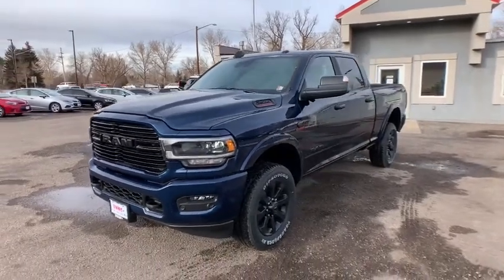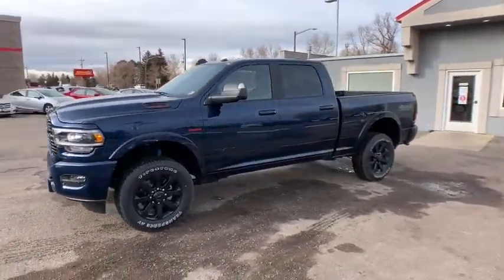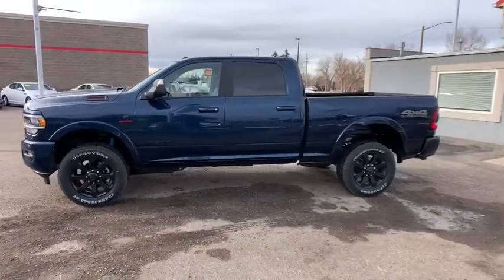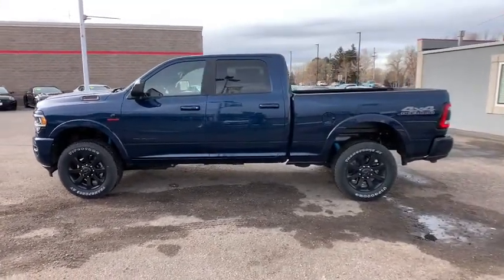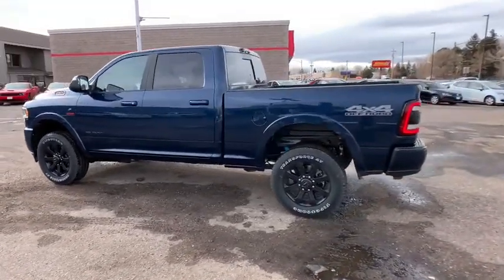2021 Ram 2500 Fort Collins, Greeley, CO, Laramie, Casper, WY R699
Patriot Blue Pearlcoat New 2021 Ram 2500 available in Cheyenne, Wyoming at Cowboy Chrysler Dodge Jeep Ram, Servicing the Fort Collins, Greeley, CO, Laramie, Casper, WY area.

Hold on to your seats!!! This great 2500 is the do-anything Truck you've been seeking... 4 Wheel Drive!!!4X4!!!4WD* Optional equipment includes: Engine: 6.7L I6 Cummins Turbo Diesel, Night Edition, Radio: Uconnect 12.0 w/Navigation, Safety Group, Laramie Level 1 Equipment Group, Towing Technology Group, Bed Utility Group, MOPAR Spray In Bedliner, Blind Spot & Cross Path Detection, 5th Wheel/Gooseneck Towing Prep Group...
ENGINE: 6.7L I6 CUMMINS TURBO DIESEL  -inc: Selective Catalytic Reduction (Urea)  Dual 730 Amp Maintenance Free Batteries  Cummins Turbo Diesel Badge  Heavy Duty Engine Cooling  Supplemental Heater  220 Amp Alternator  Tow Hooks  Diesel Exhaust Brake  Front Bumper Sight Shields  Capless Fuel Fill w/o Discriminator,MOPAR SPRAY IN BEDLINER,ADAPTIVE STEERING SYSTEM,OFF ROAD PACKAGE  -inc: Off-Road Information Pages  Front Performance Tuned Shock Absorbers  Tow Hooks  Off Road Decal  Transfer Case Skid Plate Shield  Hill Descent Control  Rear Performance Tuned Shock Absorbers,MONOTONE PAINT,TRANSMISSION: 6-SPEED AUTOMATIC (68RFE)  -inc: Chrome Accent Shift Control,BLIND SPOT & CROSS PATH DETECTION  -inc: Power Chrome Tow Mirrors w/Convex Spotter & Memory  Mirror-Mounted Aux Reverse Lamps  Exterior Mirrors w/Memory  Power Adjustable Convex Aux Mirrors,BED UTILITY GROUP  -inc: MOPAR Spray In Bedliner  LED Bed Lighting  MOPAR Deployable Bed Step,LED BED LIGHTING,3.73 AXLE RATIO  (STD),TOWING TECHNOLOGY GROUP  -inc: CTR Stop Lamp w/Cargo View Camera  Surround View Camera System  Blind Spot & Cross Path Detection  Power Chrome Tow Mirrors w/Convex Spotter & Memory  Mirror-Mounted Aux Reverse Lamps  Exterior Mirrors w/Memory  Power Adjustable Convex Aux Mirrors  Trailer Reverse Guidance,COLD WEATHER GROUP  -inc: Engine Block Heater  MOPAR Winter Front Grille Cover,BLACK  LEATHER TRIMMED BUCKET SEATS  -inc: Bucket Seats  High Back Seats  #1 Seat Foam Cushion  Folding Flat Load Floor Storage  Full Length Upgraded Floor Console,TOW HOOKS,SAFETY GROUP  -inc: Adaptive Cruise Control w/Stop  Digital Rearview Mirror  Adaptive Steering System  Full Speed Forward Collision Warning Plus  Lane Keep Assist,MOPAR FRONT & REAR RUBBER FLOOR MATS,5TH WHEEL/GOOSENECK TOWING PREP GROUP,NIGHT EDITION  -inc: Mirror-Mounted Aux Reverse Lamps  Black Ram Head Tailgate Badge  Wheels: 20 x 8.0 Black Painted Aluminum  Black Wheel Center Hub  Black Headlamp Bezels  Body Color Door Handles  Painted Front Bumper  Painted Rear Bumper  Tires: LT285/60R20E OWL On/Off Road  Black Exterior Truck Badging  Exterior Mirrors w/Memory  Gloss Black Grille Billets/Accents  Body Color Grille Surround  Black Interior Accents  Black Exterior Mirrors  Black Tail Lamp Bezels  Power Black Tow Mirrors w/Convex Spotter & Memory  Power Adjustable Convex Aux Mirrors,WHEELS: 20 X 8.0 BLACK PAINTED ALUMINUM  -inc: Black Wheel Center Hub,220 AMP ALTERNATOR,HEAVY DUTY SNOW PLOW PREP GROUP  -inc: Transfer Case Skid Plate Shield  220 Amp Alternator,CTR STOP LAMP W/CARGO VIEW CAMERA,TIRES: LT285/60R20E OWL ON/OFF ROAD,RADIO: UCONNECT 12.0 W/NAVIGATION  -inc: SiriusXM Traffic Plus  Disassociated Touchscreen Display  HD Radio  For Details Visit DriveUconnect.com  1-Year SiriusXM Guardian Trial  12 Touchscreen Display  5-Year SiriusXM Travel Link Service  GPS Navigation  5-Year SiriusXM Traffic Service  SiriusXM Travel Link  4G LTE Wi-Fi Hot Spot  SiriusXM w/360L,PROTECTION GROUP  -inc: Transfer Case Skid Plate Shield  Tow Hooks,LARAMIE LEVEL 1 EQUIPMENT GROUP  -inc: Remote Tailgate Release  Auto High Beam Headlamp Control  Blind Spot & Cross Path Detection  Power Chrome Tow Mirrors w/Convex Spotter & Memory  Mirror-Mounted Aux Reverse Lamps  Exterior Mirrors w/Memory  Power Adjustable Convex Aux Mirrors  Rain Sensitive Windshield Wipers  Power Adjustable Pedals w/Memory  Foam Bottle Insert (Door Trim Panel)  2nd Row In Floor Storage Bins  Radio/Driver Seat/Mirrors/Pedals Memory  Ventilated Front Seats,FRONT LICENSE PLATE BRACKET,ENGINE BLOCK HEATER,ANTI-SPIN DIFFERENTIAL REAR AXLE,QUICK ORDER PACKAGE 2HH LARAMIE  -inc: Engine: 6.7L I6 Cummins Turbo Diesel  Transmission: 6-Speed Automatic (68RFE),PATRIOT BLUE PEARLCOAT,Four Wheel Drive,Tow Hitch,Power Steering,ABS,4-Wheel Disc Brakes,Brake Assist,Aluminum Wheels,Tires - Front All-Season,Tires - Rear All-Season,Conventional Spare Tire,Heated Mirrors,Power Mirror(s),Integrated Turn Signal Mirrors,Power Folding Mirrors,Rear Defrost,Intermittent Wipe